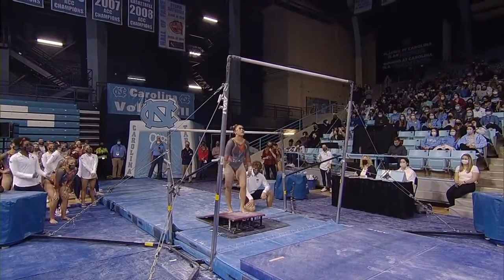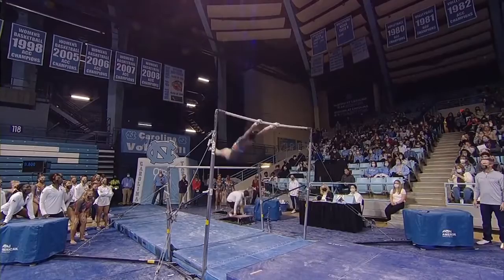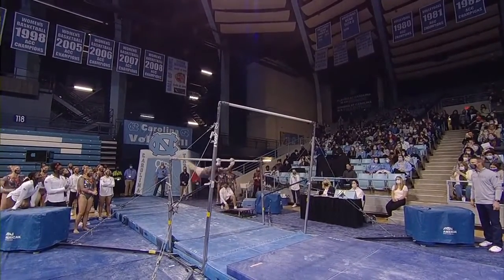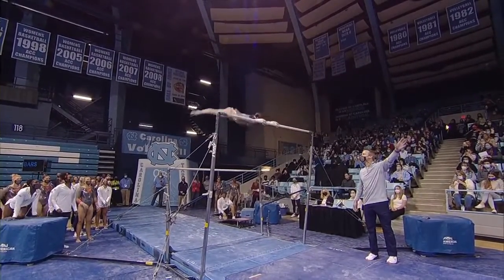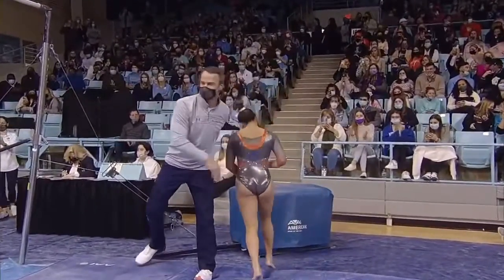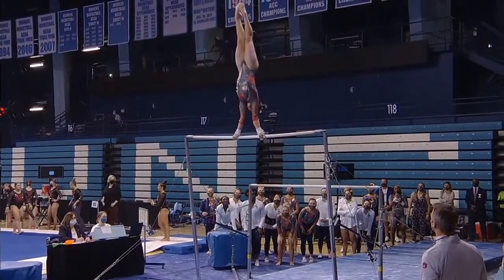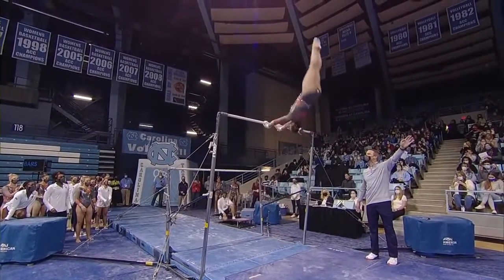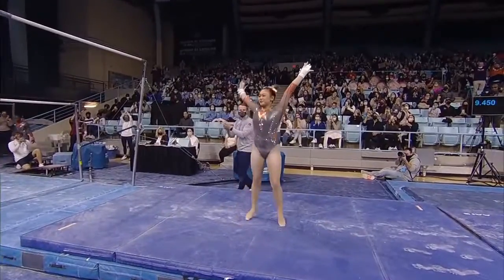Sunisa Lee (Auburn) Bars 2022 vs North Carolina & Bowling Green 9.775